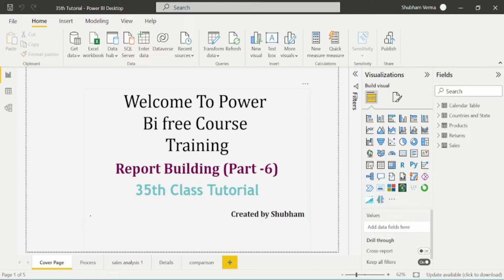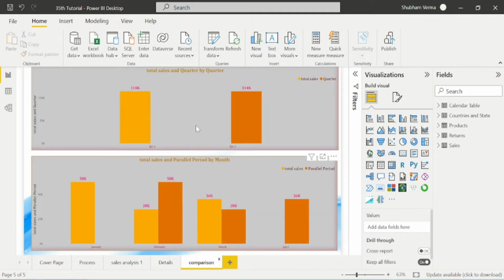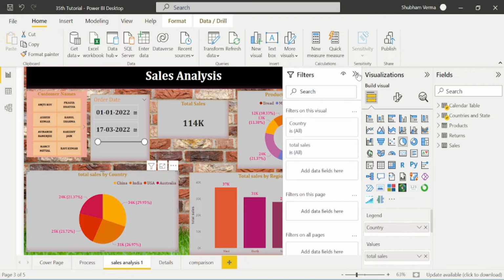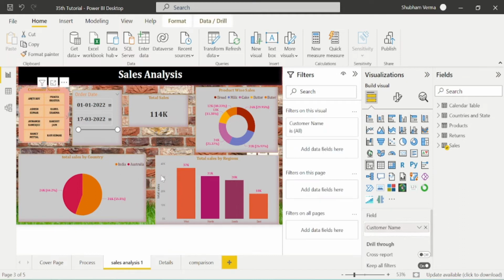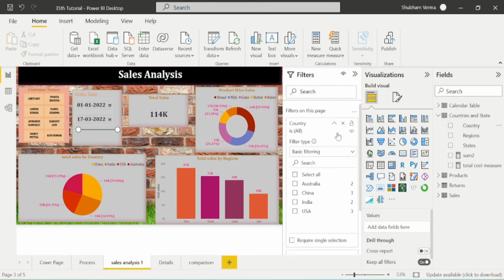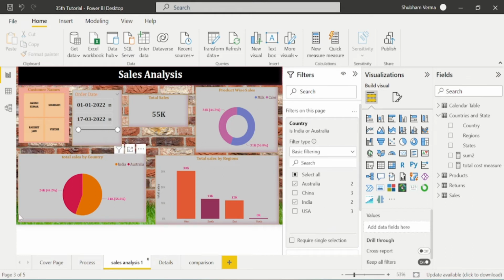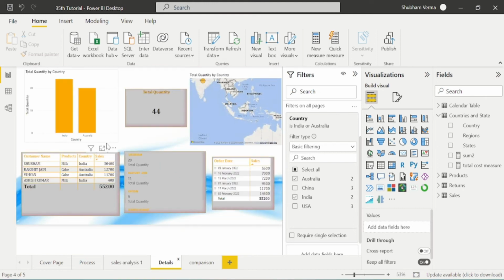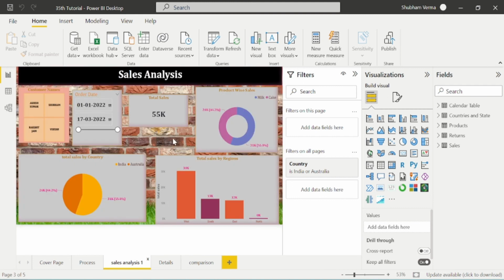(Types of Filter in Power Bi) (Tutorial -35)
Linkedin Link for Personal Training and Support
connect me more details about this Course